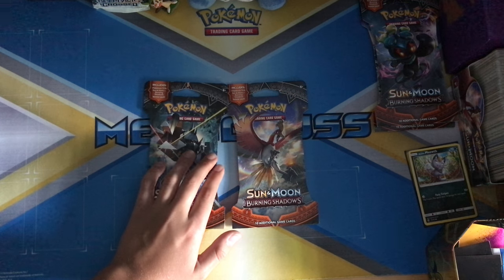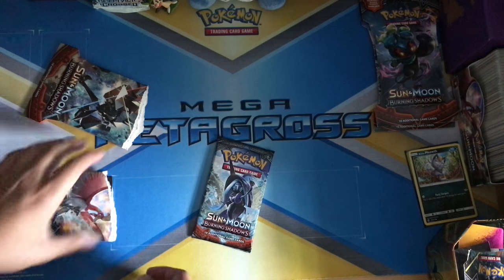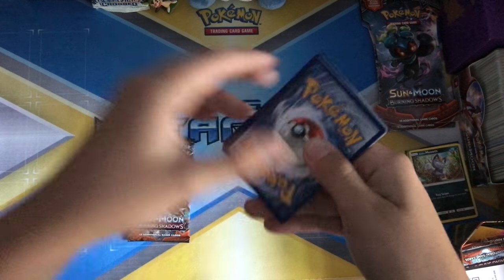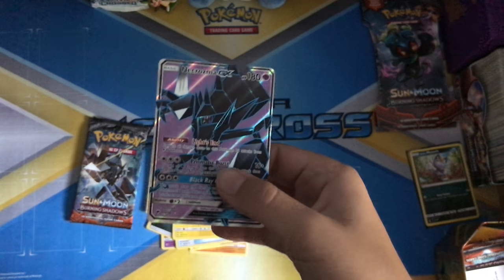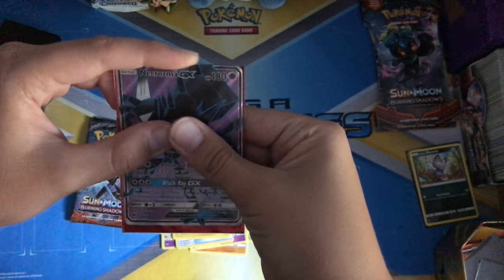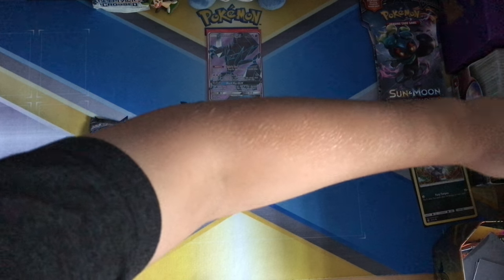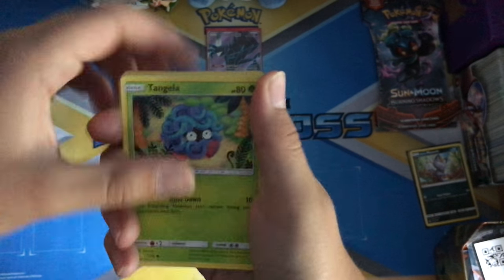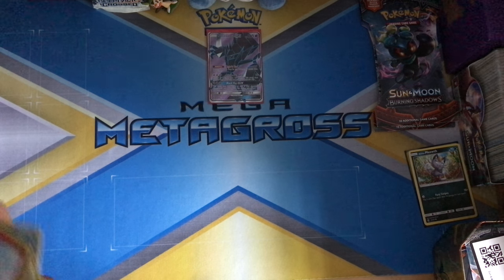Opening the BEST Burning Shadows Packs! Crazy Full Art